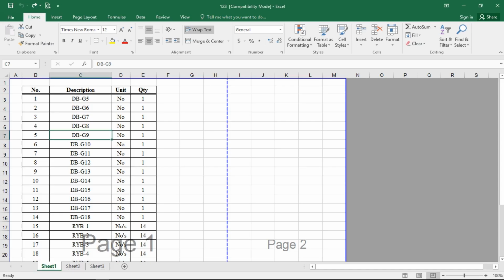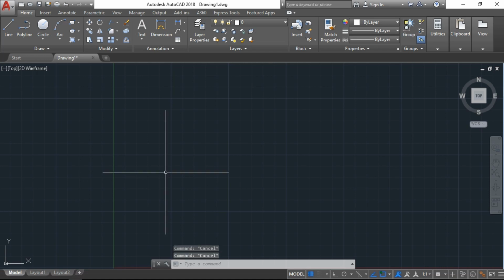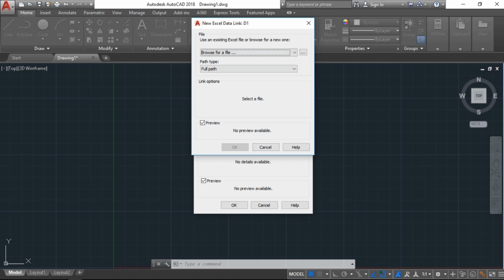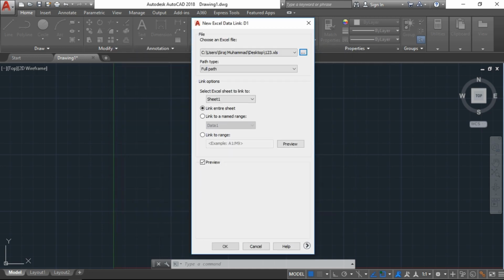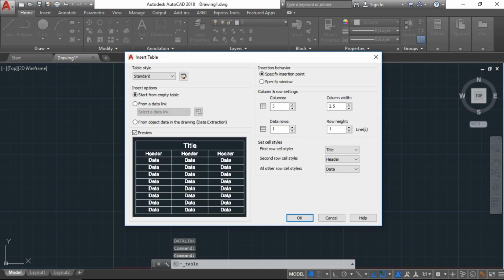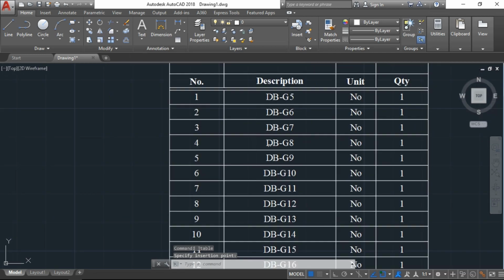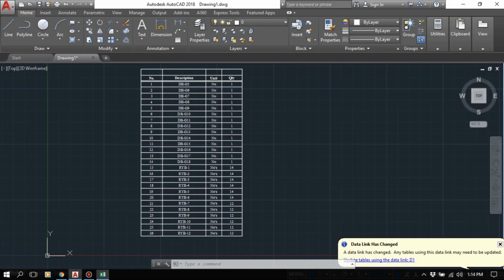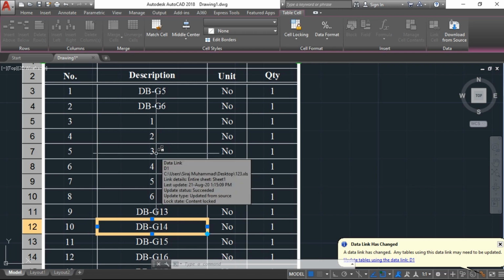Method 2, How to Convert / Import / Link xl sheet to autocad (Just in 3Mnts) "Siraj Muhammad".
Convert / Import / Link XL sheet to AutoCAD.
In this Tutorial I explain how to Link XL sheet to AutoCAD, with audio commands for AutoCAD beginners.